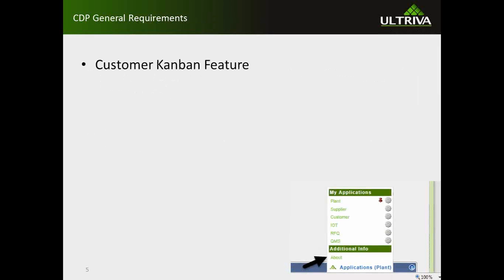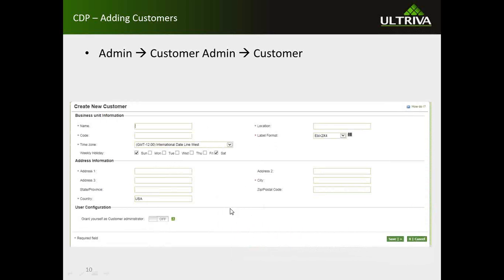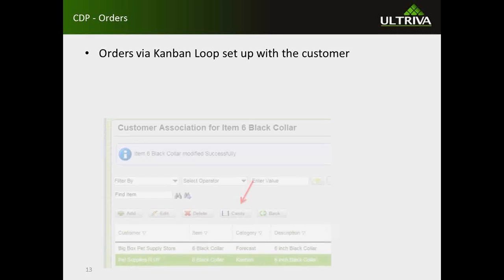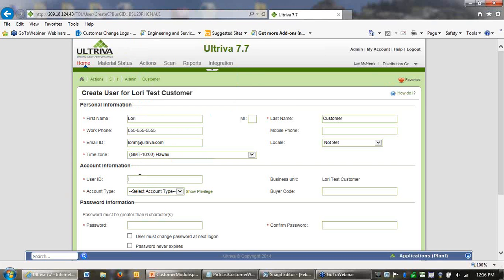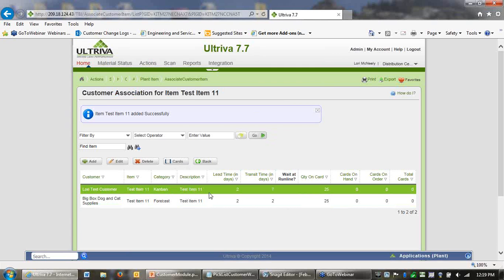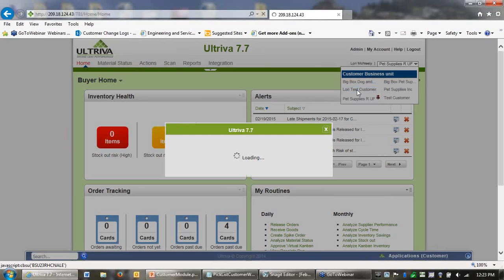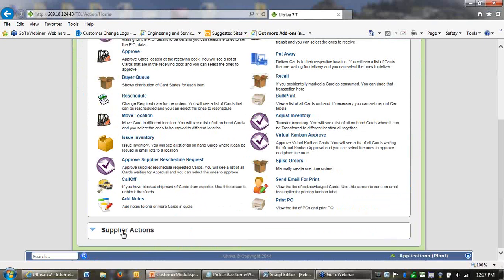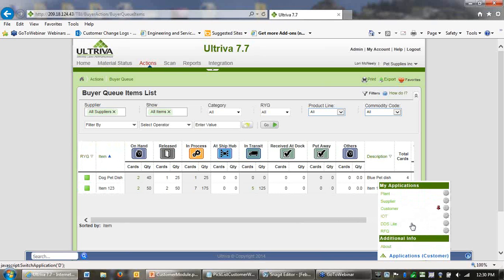Ultriva Training Webinar - Collaborative Demand Portal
This webinar will go over how to take control of your customer demand. Ultriva’s Collaborative Demand Portal, (CDP), also known as the Customer Module, will be covered.

The webinar will encompass how to enable collaboration between distribution center centers or between the plant and your customers.  The CDP will help your customers gain insight into their usage and consumption along with how the plant is reacting to the customer demand.